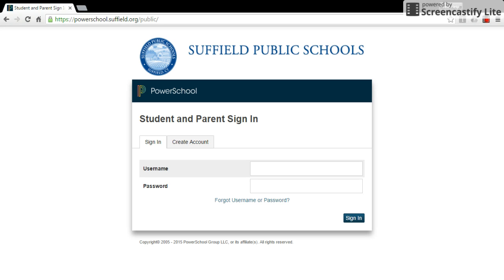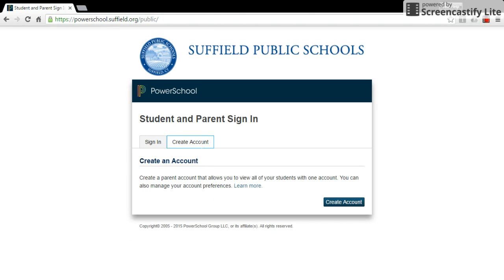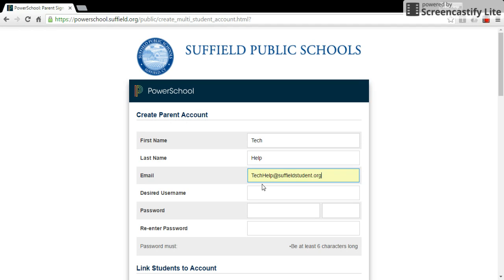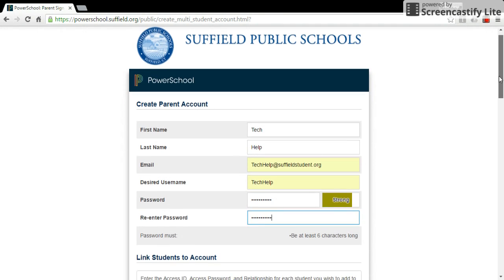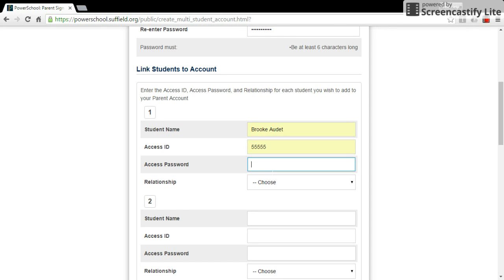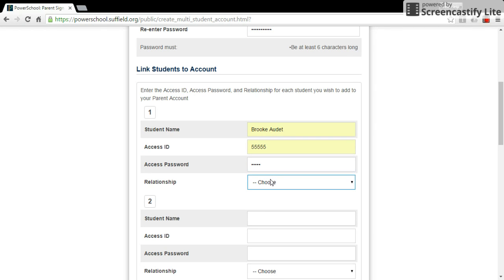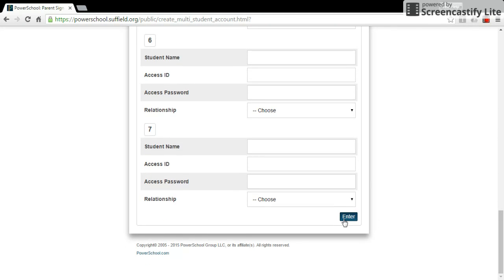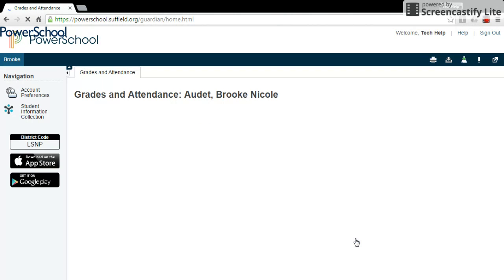PowerSchool - Activate Parent Portal Account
This video demonstrates how to create a new PowerSchool parent portal accounts at Suffield Public Schools in Suffield, CT.